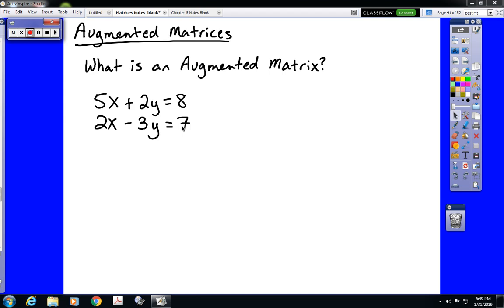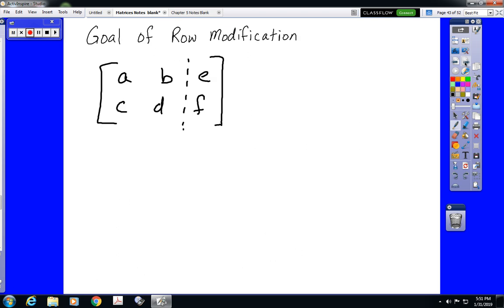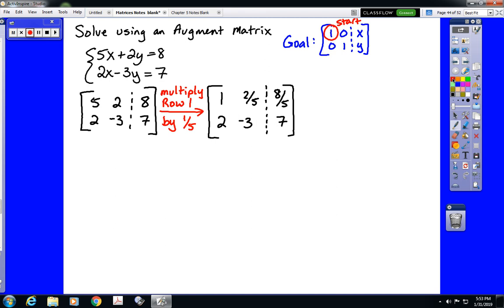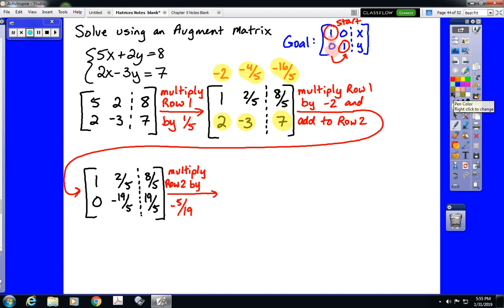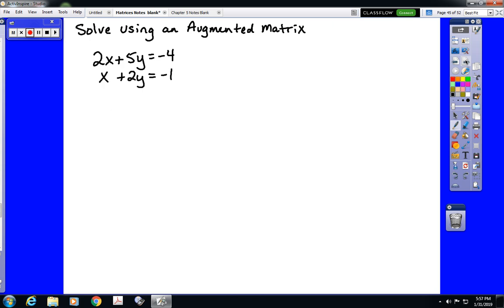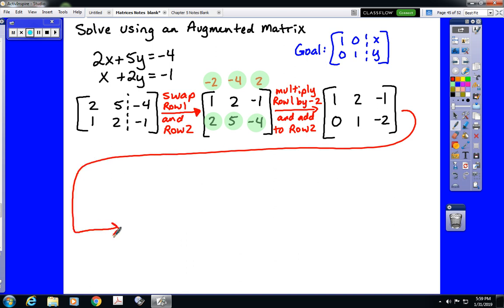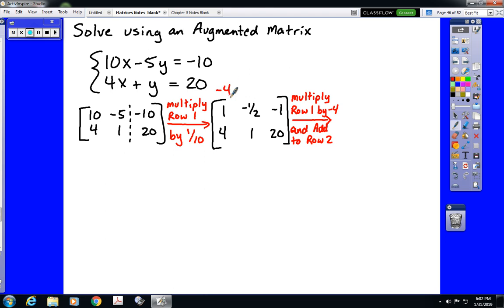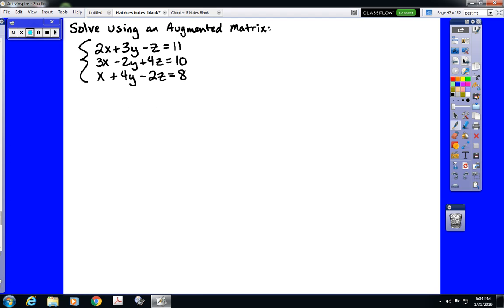Augmented Matrices 2x2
First half of the lesson on using an Augmented Matrix and Row Modification to solve a system of linear equations.  Covers systems of 2 equations and 2 unknowns.